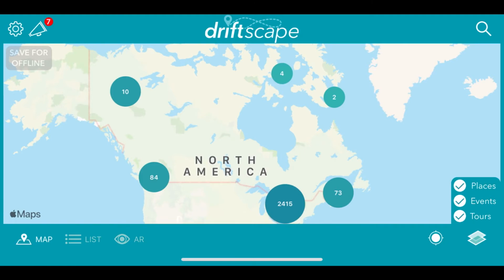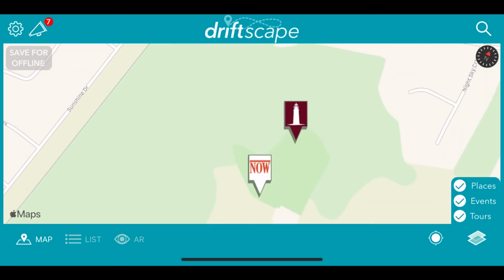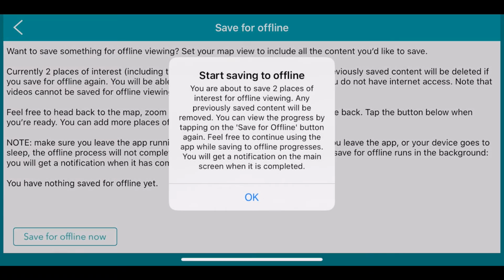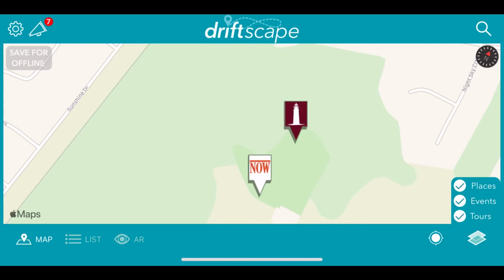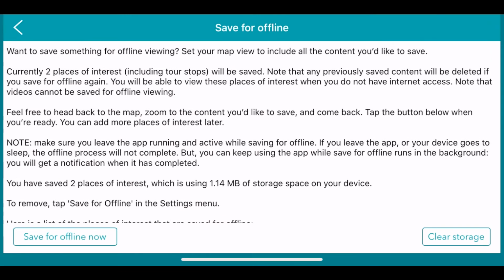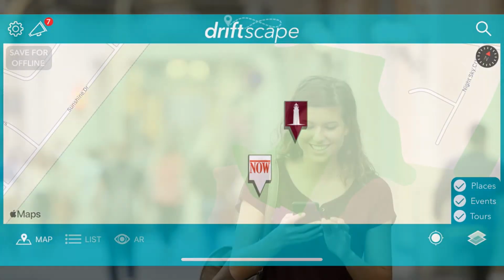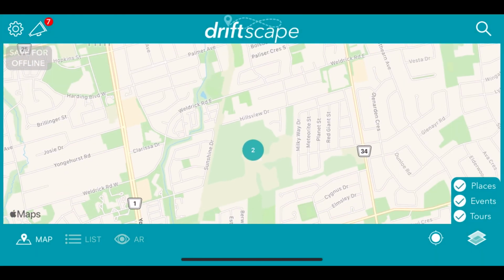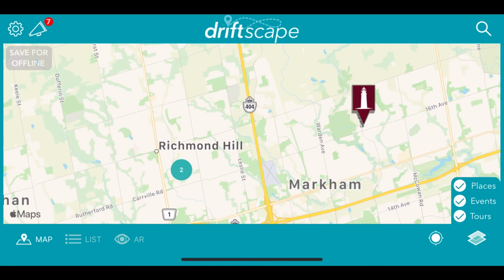Learn how to use Driftscape's Offline Mode!